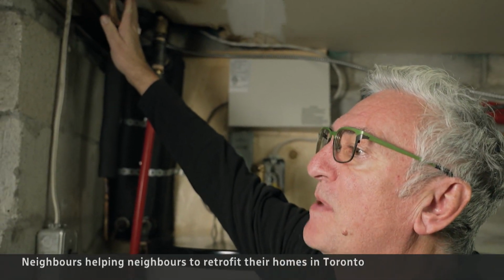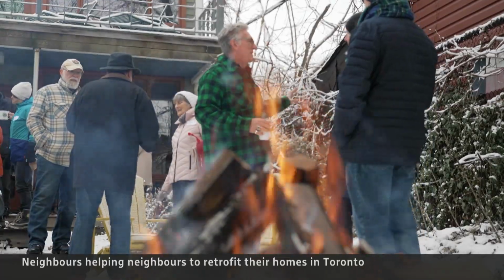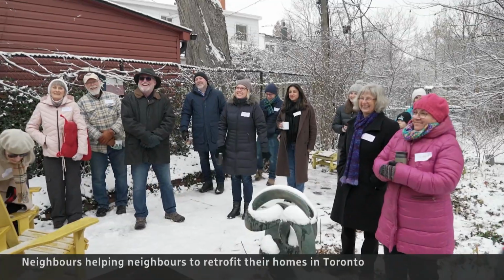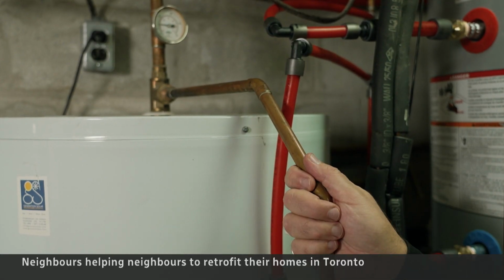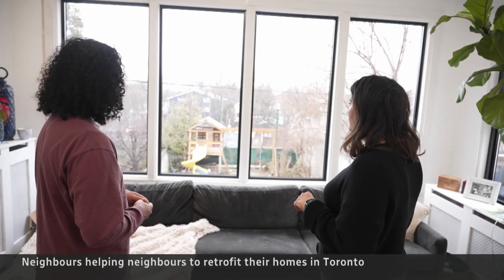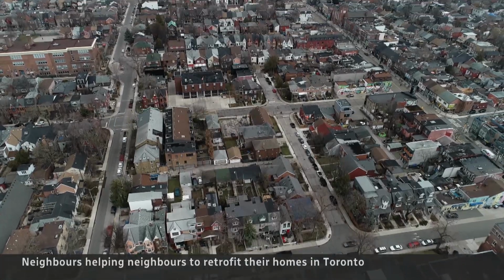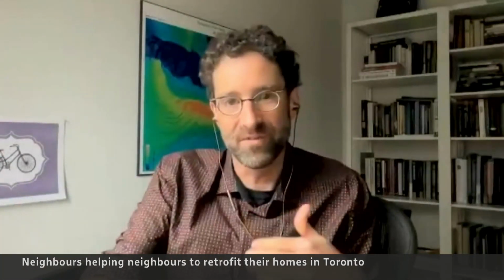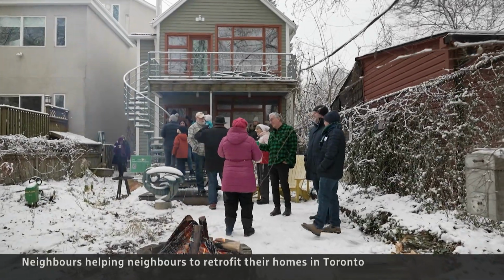Why a neighbourhood group is retrofitting single family homes in Toronto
In Toronto, neighbours are working together to build a greener future by retrofitting single family homes to make them more energy efficient.

The National is the flagship of CBC News, showcasing award-winning journalism from across Canada and around the world. Led by Chief Correspondent Adrienne Arsenault and Ian Hanomansing, our team of trusted reporters help you make sense of the world, wherever you are. The National was named Canada’s Best National Newscast by the Canadian Screen Awards and RTDNA Canada.